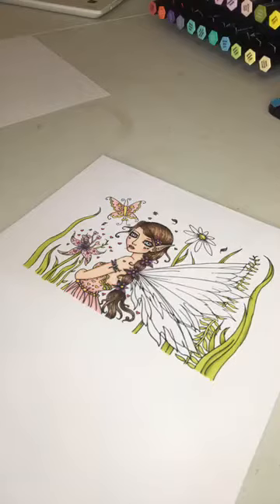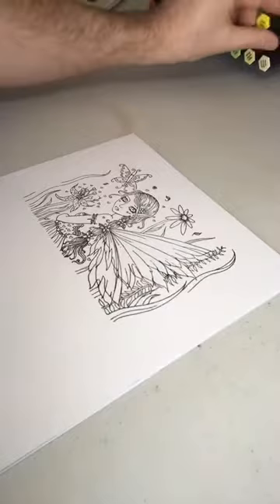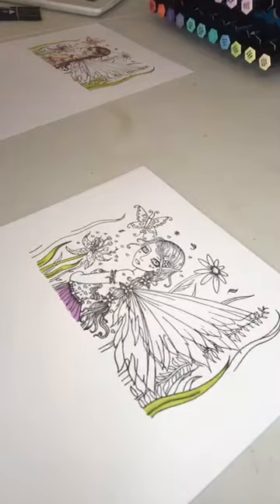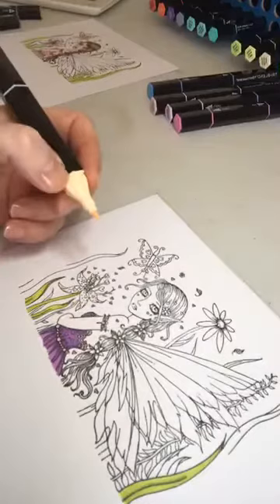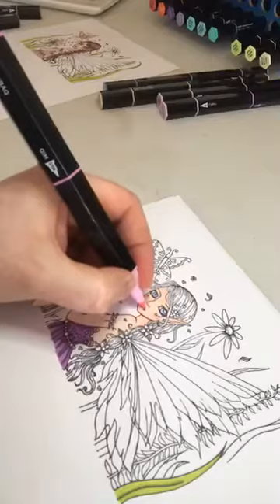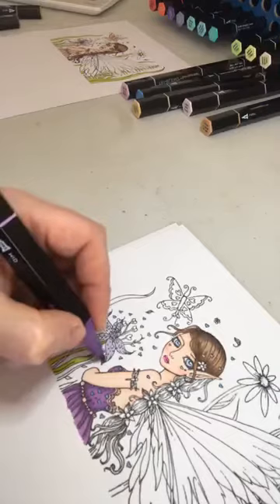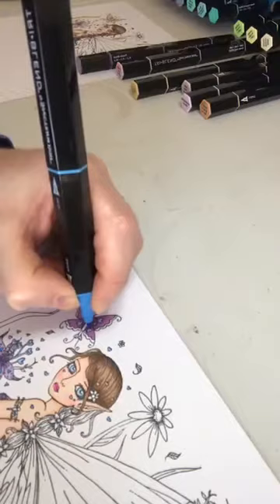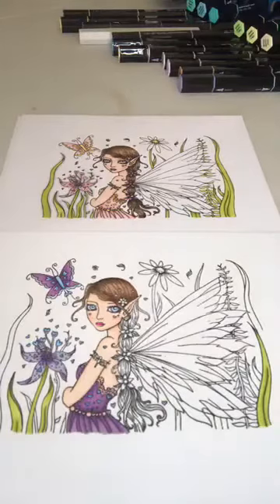Colouring a Molly Harrison Stamp with Triblend Pens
I will show you how to stamp a beautiful Molly Harrison stamp and then colour in using Spectrum Noir Triblend pens.  Originally from my Facebook Live @valleycraft